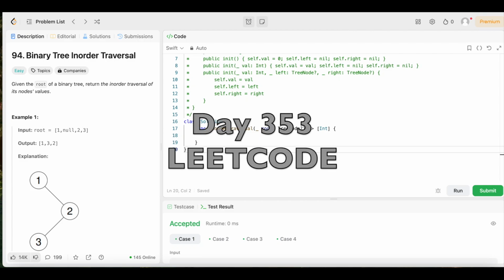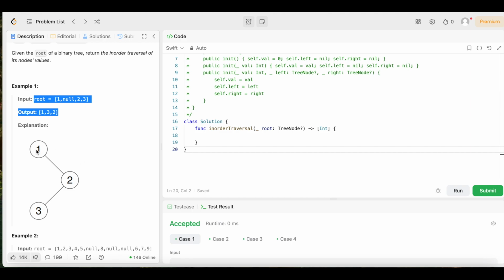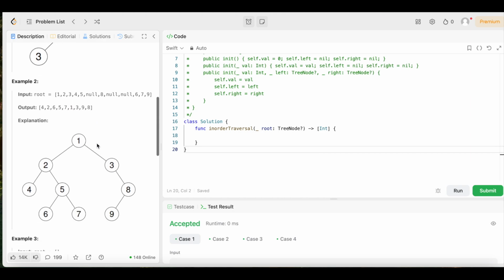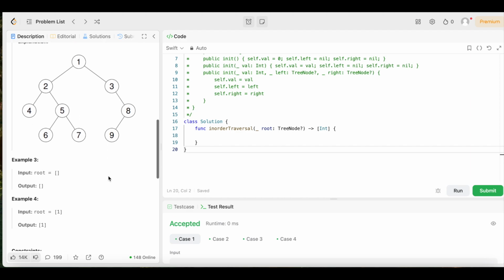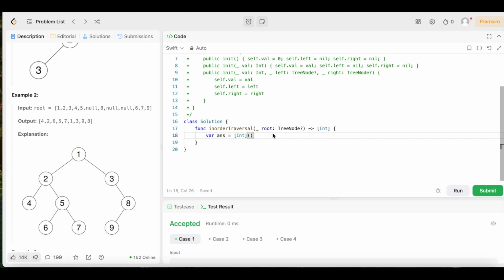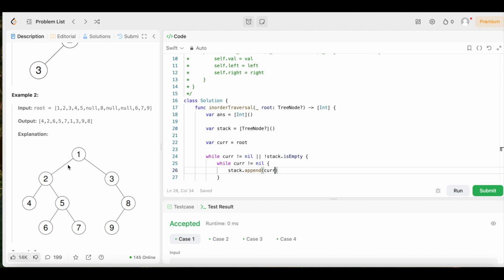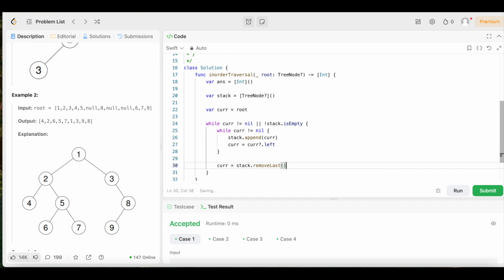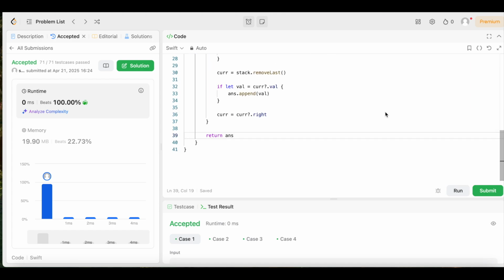Day 353: LeetCode Problem 94. Binary Tree Inorder Traversal - Swift